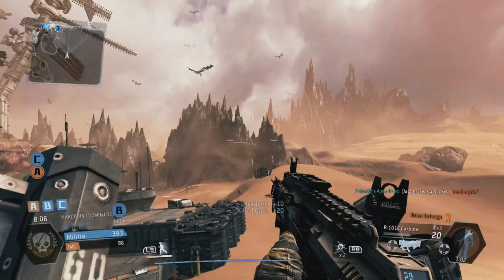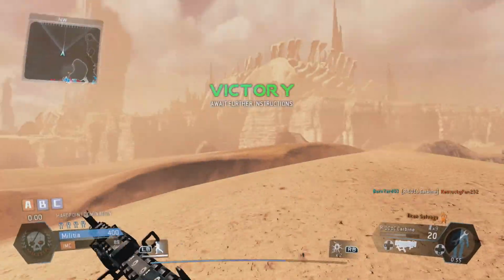The Geology of Titanfall // Boneyard: FOSSILS!!!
This is the map that made me want to start doing videos about the TF geology, and here's why